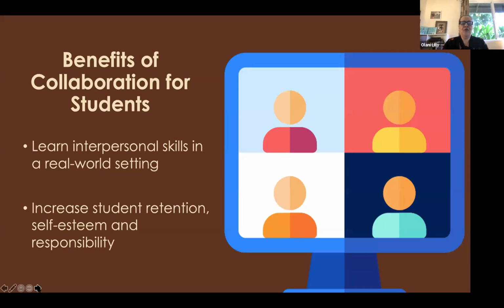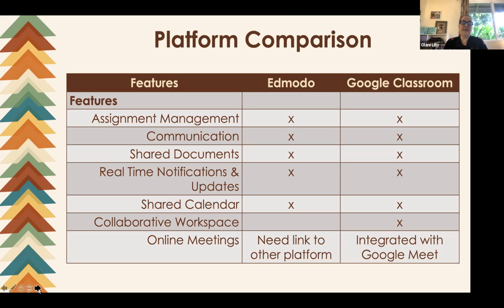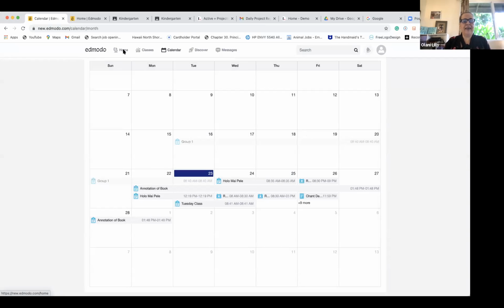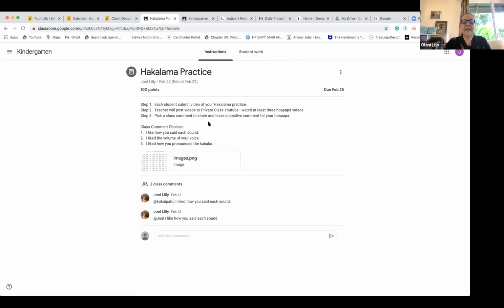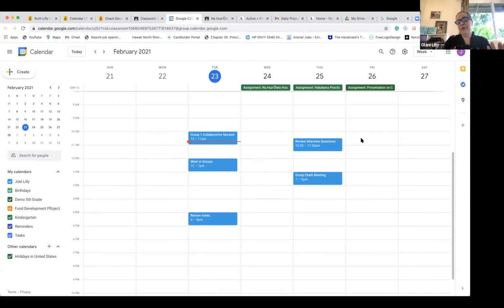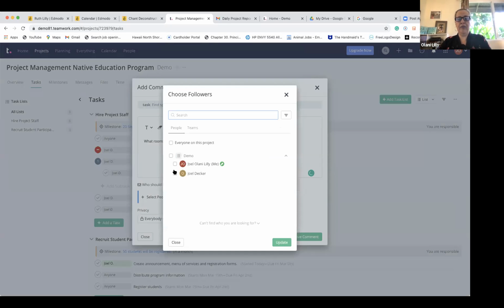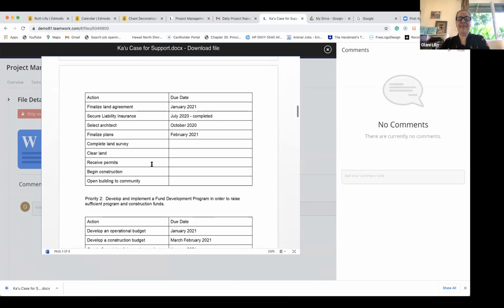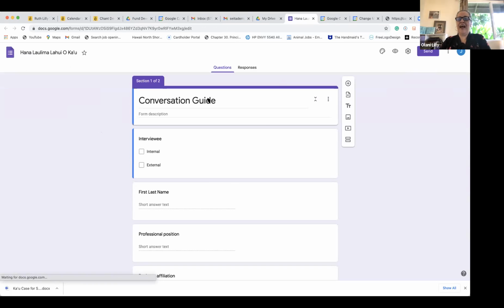(2021) Distance Learning Session 5: Collaborating Online